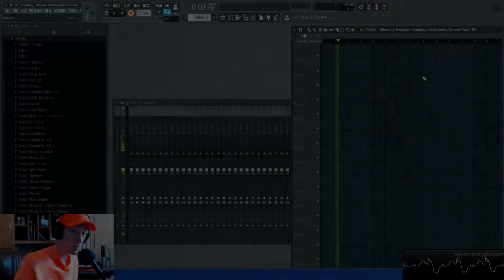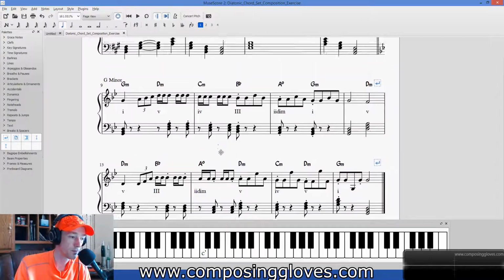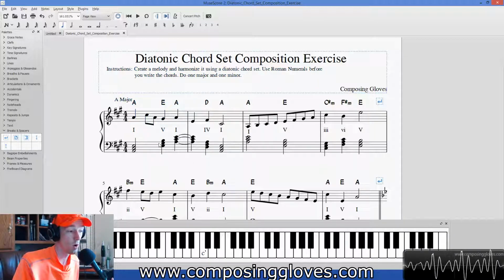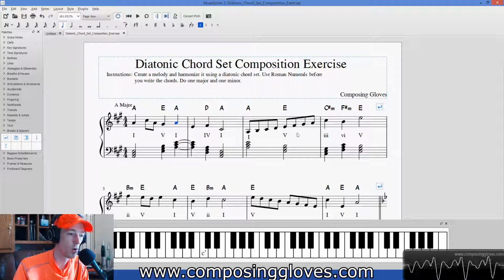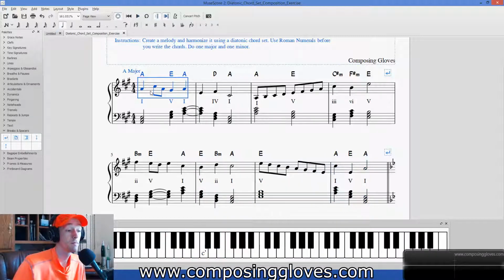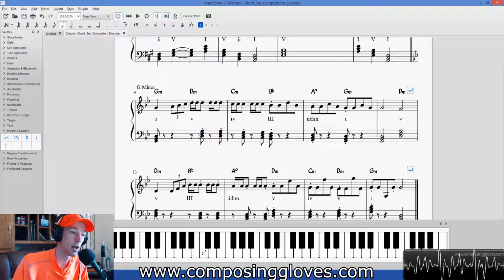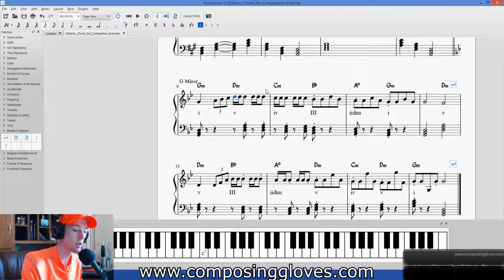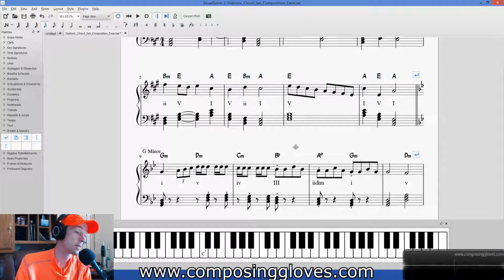Harmony 1 - 18.2 Diatonic Composition Exercise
MAOR COMPOSITION, this time we increase a little in complexity working our way into more advanced compositions.